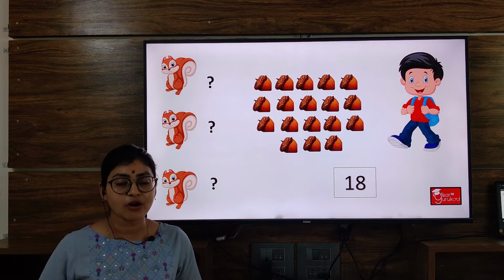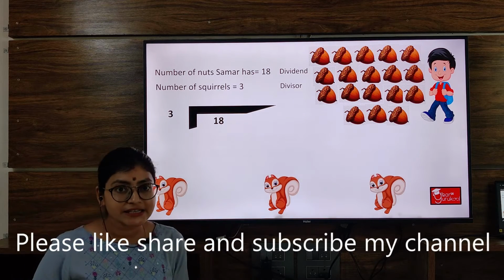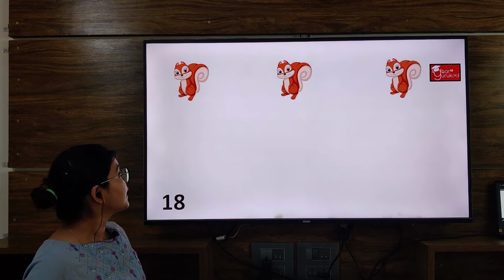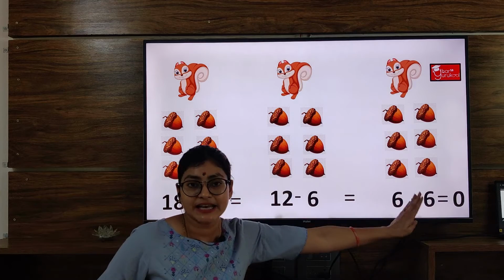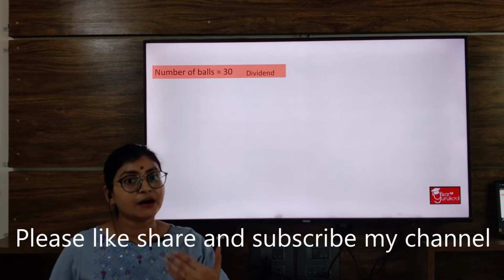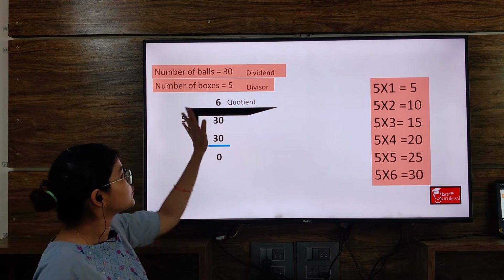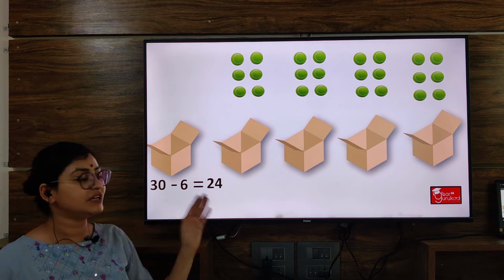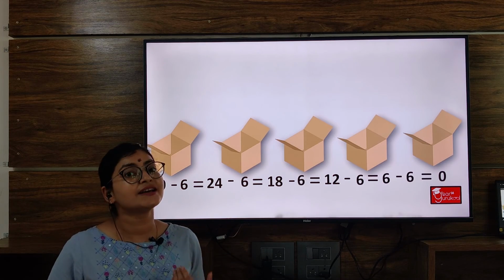Division Calculations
This video on division calculations helps us understand how division concepts can be used in real life solving real life problems. Concept is explained through story which is easy and interesting at the same time for kids.
Editing Team- Ranveer Singh